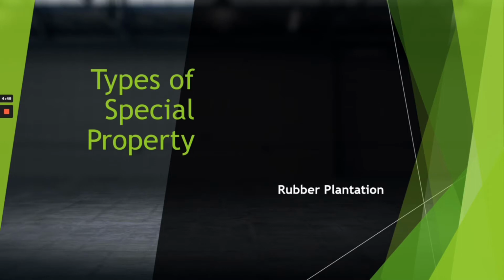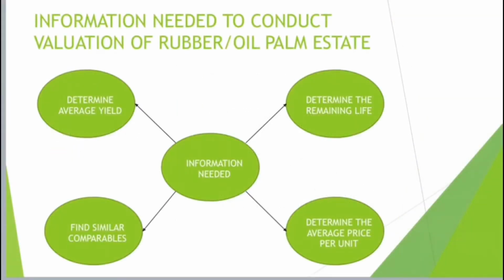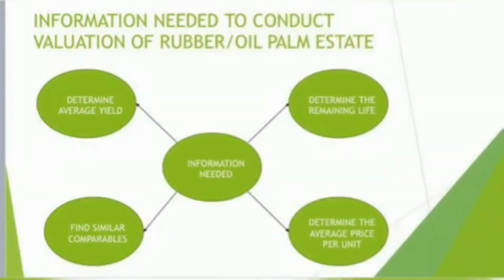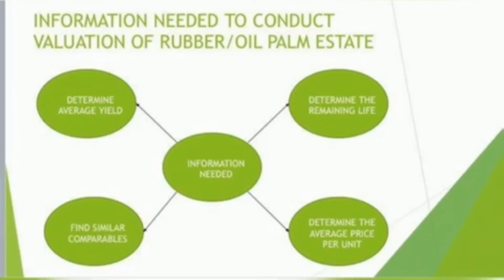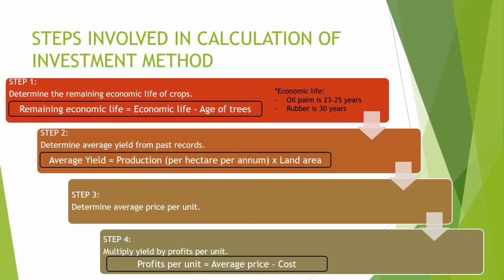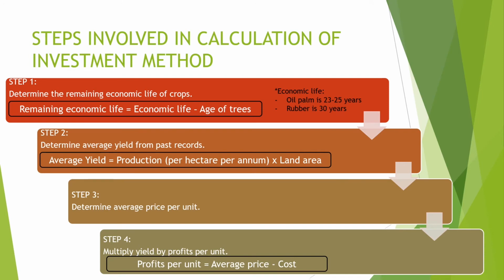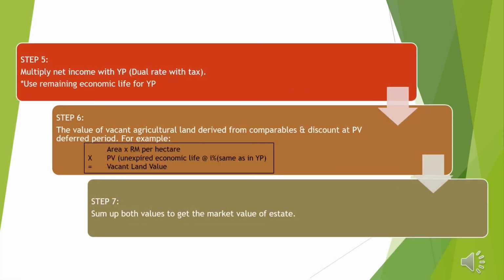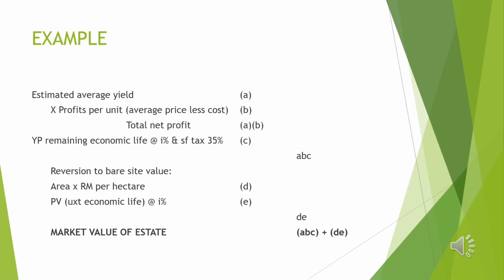REM311- Valuation of Special Properties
1. Faris bin Zainal Azman
2. Fara Adrena Binti Azhar
3. Karina Natasya binti Kamaruzaman (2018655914)
4. Nurul Azreen Syamira Bt Azlan (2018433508)
5. Zaim Zulfahmi bin Zailani